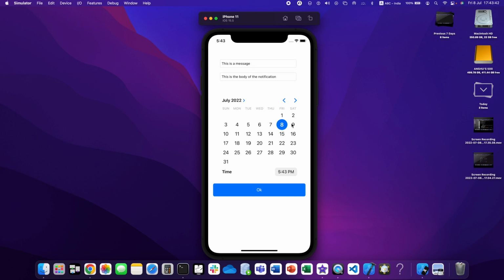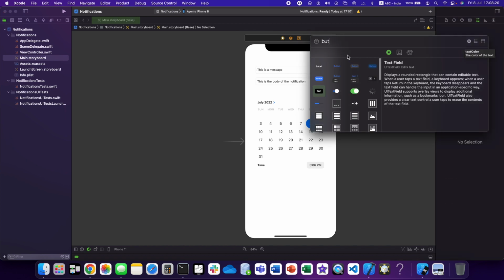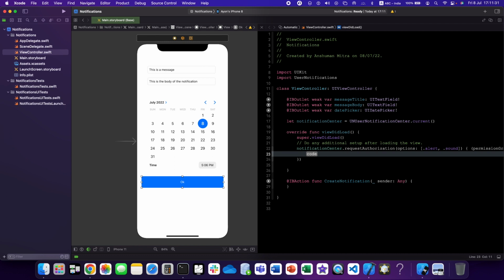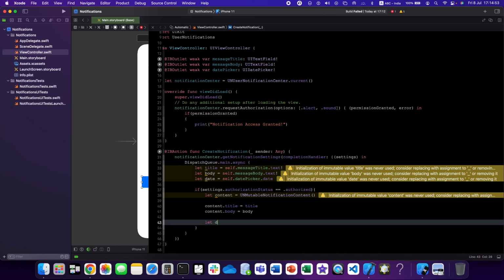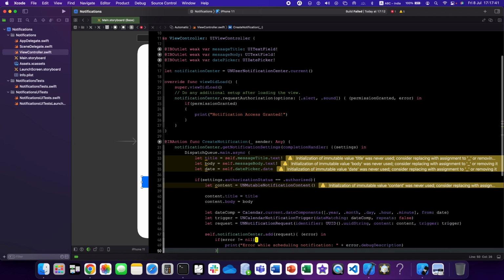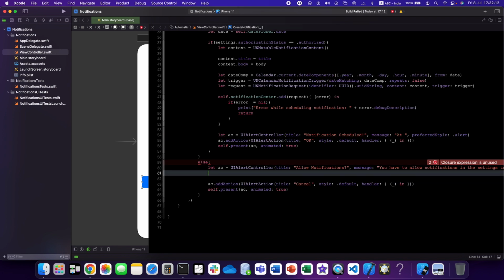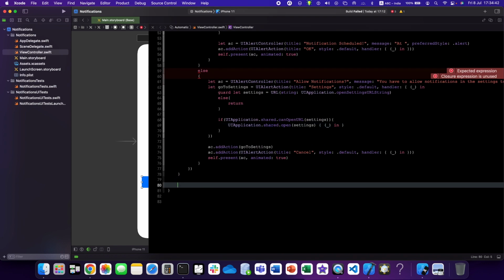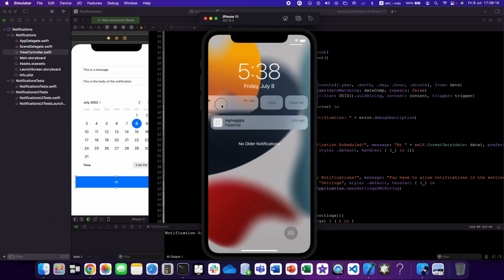Local Notifications using Swift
In this video, I am going to show you how to trigger local notifications using Swift.

- Xcode
- Swift